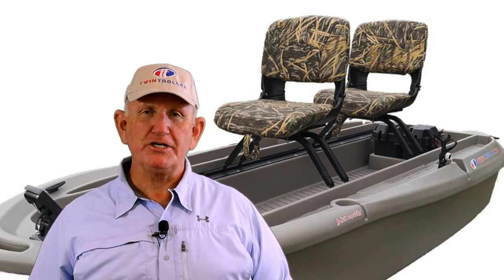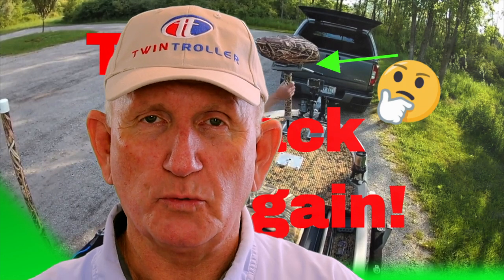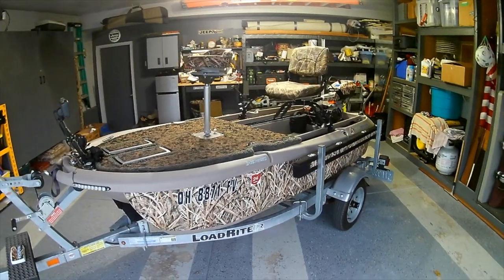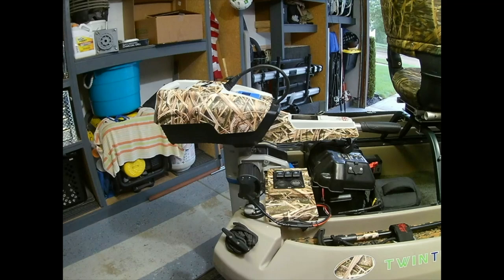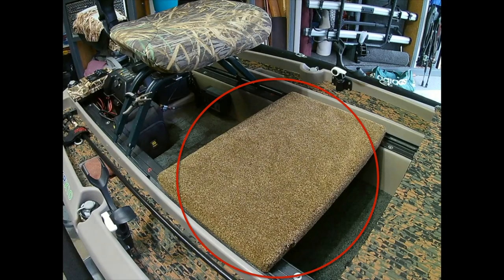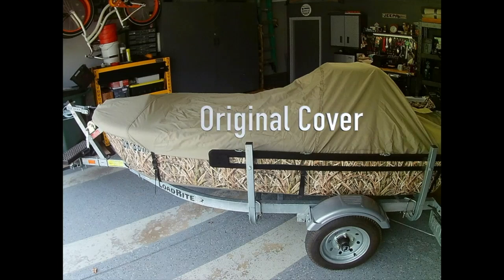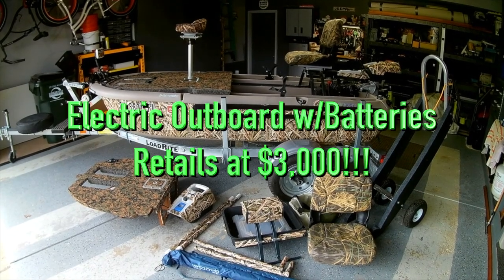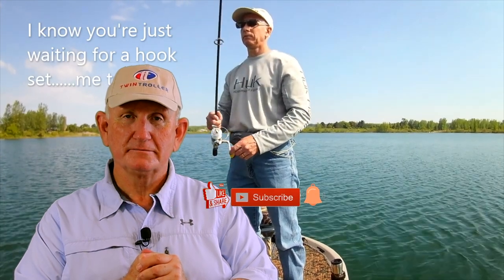Twin Troller X 10 For Sale - Ready to Fish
This video is about a Twin Troller X10 for sale. This fishing boat is ready to fish and has many extras that were added to make it the most convenient boat for bass fishing or other types of fishing.
This boat will sell fast so if you are interested you need to act now.

SMITH C.E. TRAILER SPARE TRAILER TIRE AND RIM: 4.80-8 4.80X8 8” LRB 5 Lug Hole Bolt Wheel Galvanized P/N 16520  8" Std Wheel 480X8B 5 LUG 4.5" BOLT LOAD RANGE B, 590# CAPACITY EA, 2.81 inch CTR HOLE